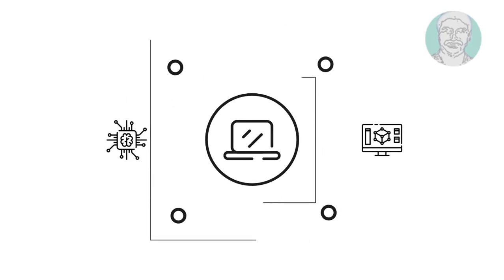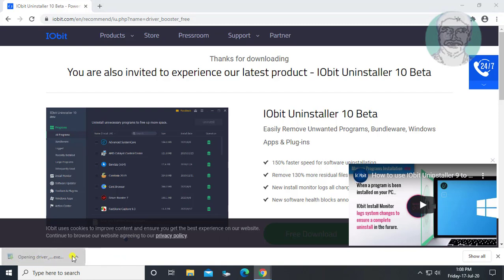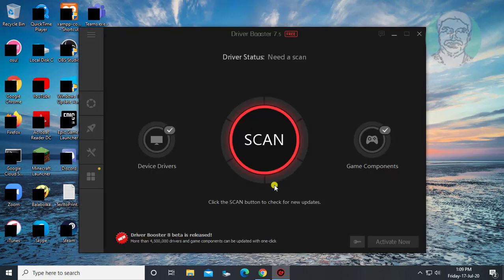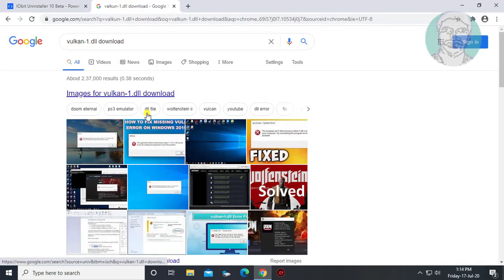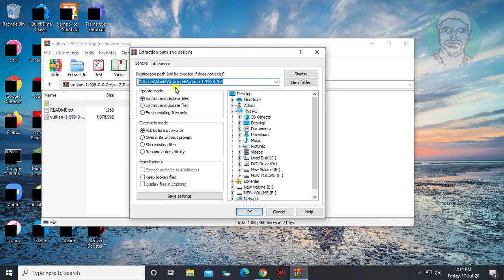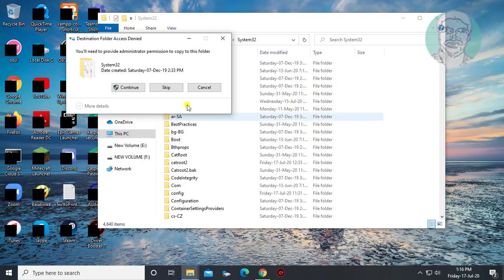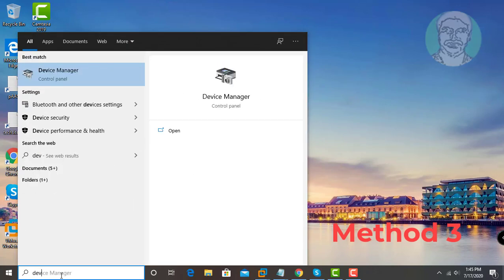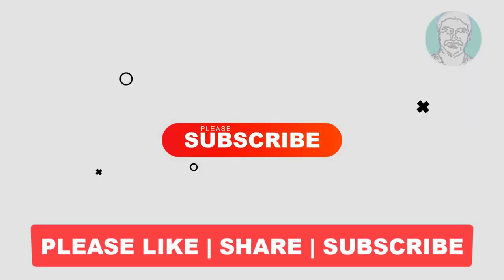Fix : Hyperscape The procedure entry point | Dynamic link Library Vulkan-1.dll Error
This Tutorial Helps to Fix : Hyperscape The procedure entry point | Dynamic link Library Vulkan-1.dll Error